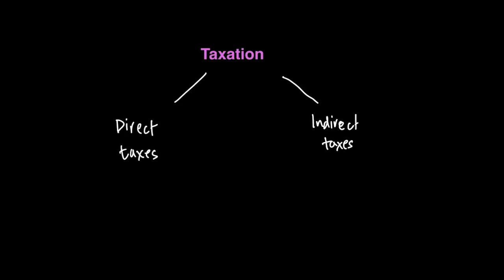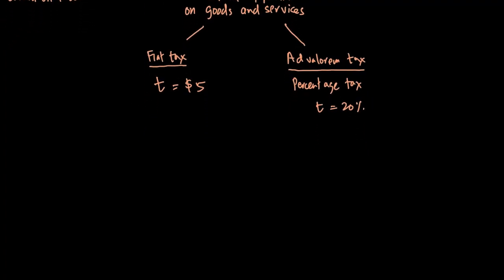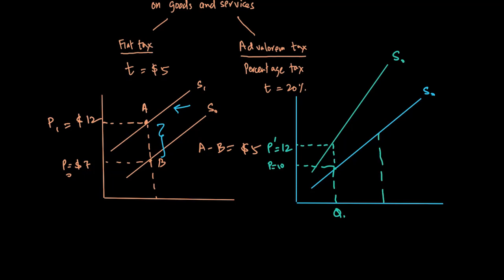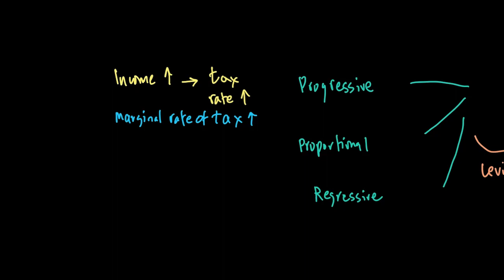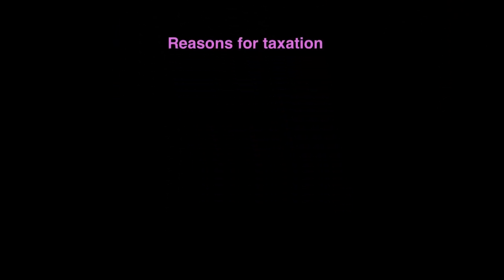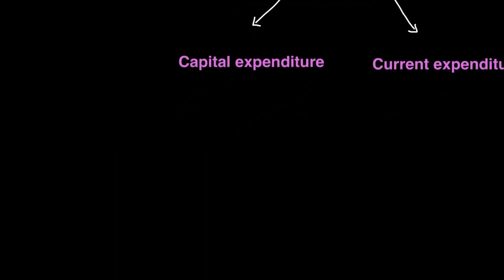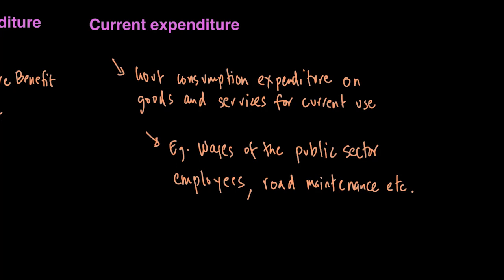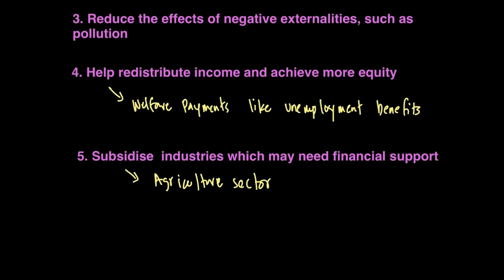Taxation and Government Spending | Government Macroeconomic Intervention | A Level Economics 9708